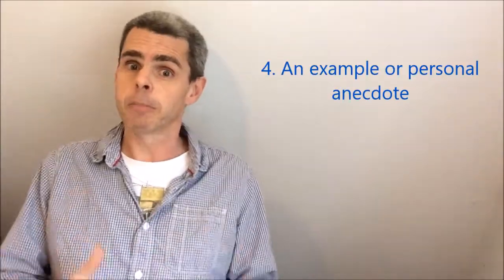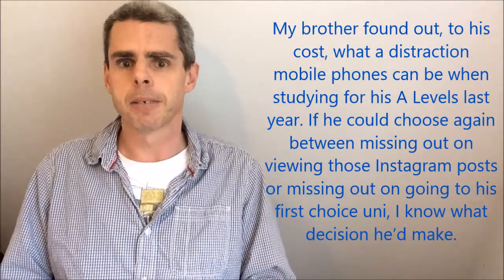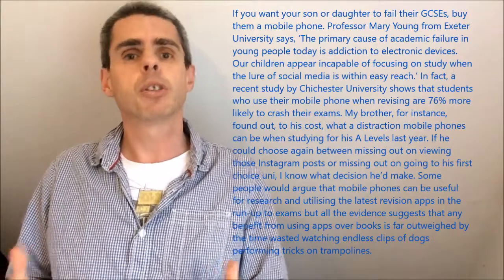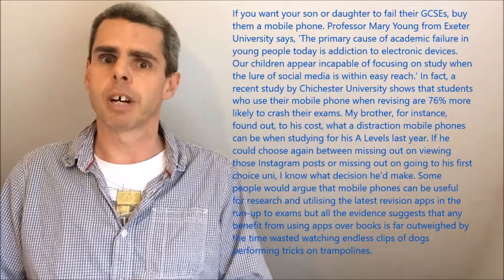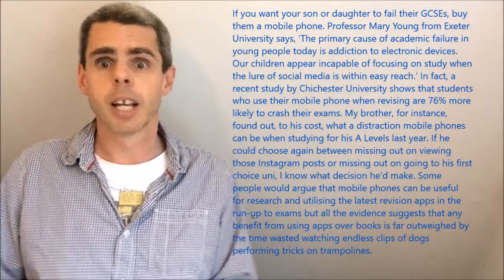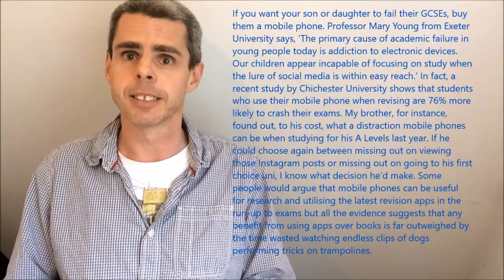GCSE English Language Developing Paragraphs